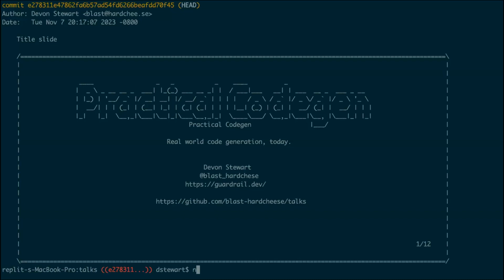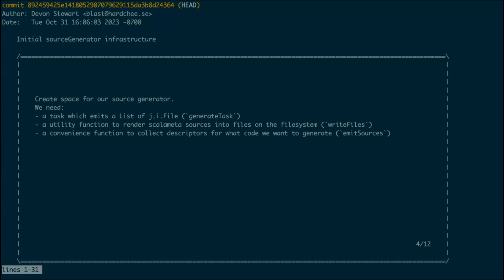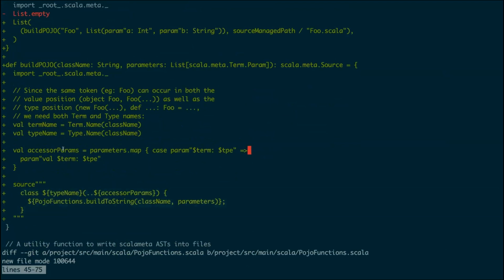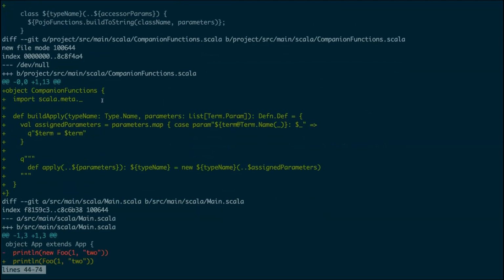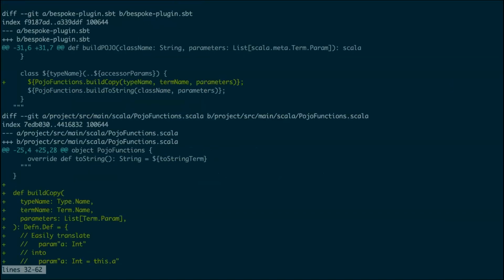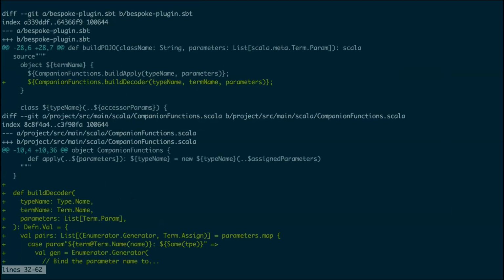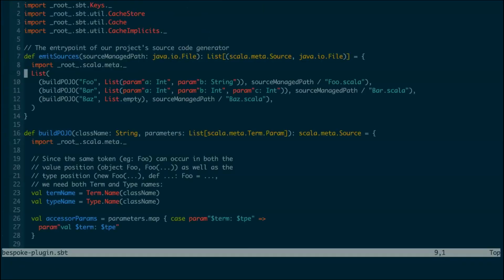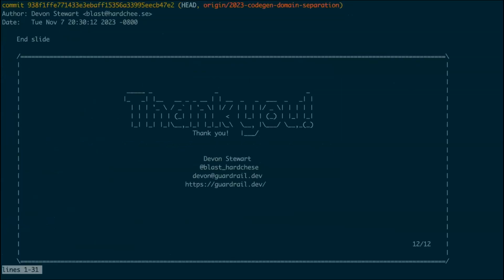Practical Codegen: Metaprogramming For Pragmatists by Devon Stewart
"Practical Codegen: Metaprogramming For Pragmatists" by Devon Stewart at Functional Scala 2023.

Explore the power of scalameta for practical metaprogramming with Devon Stewart. This talk will guide you through developing a custom sbt code generation plugin, enhancing your Scala projects with scalameta's robust capabilities.

➡️ Join us for an ultimate functional experience at LambdaConf 2024 in May